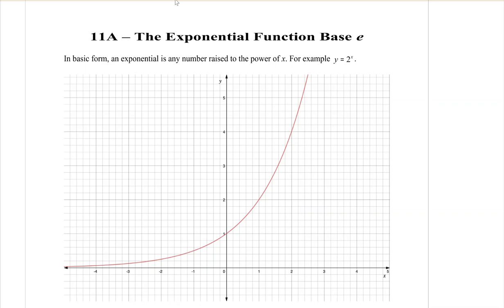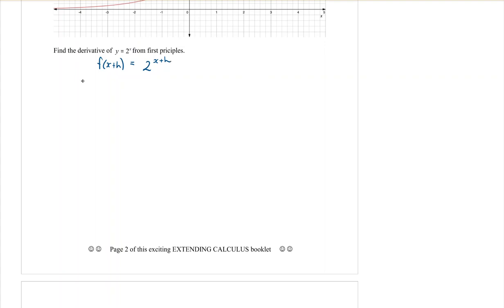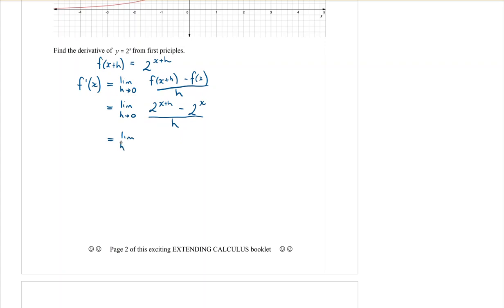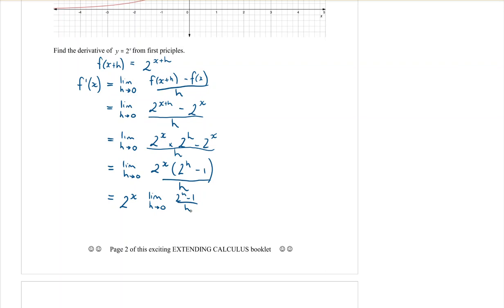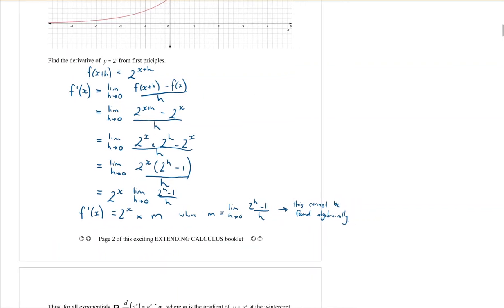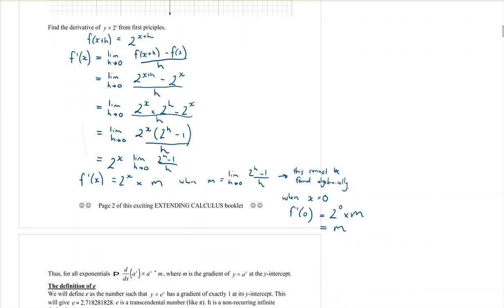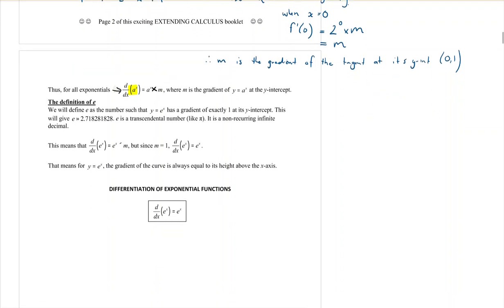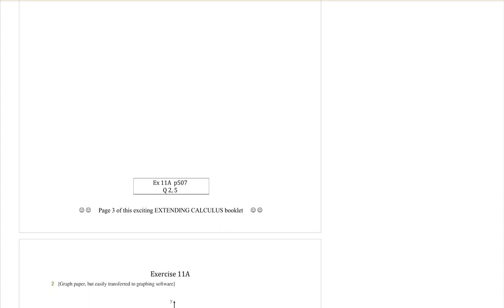Year 11 Adv Extending Calculus 1 -The exponential function, Base e